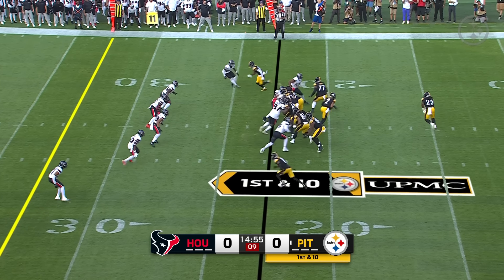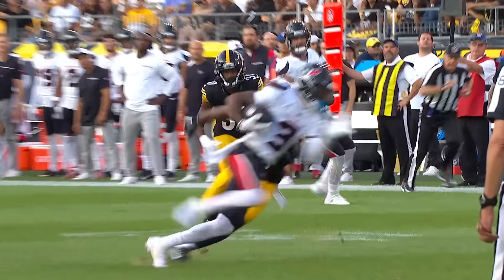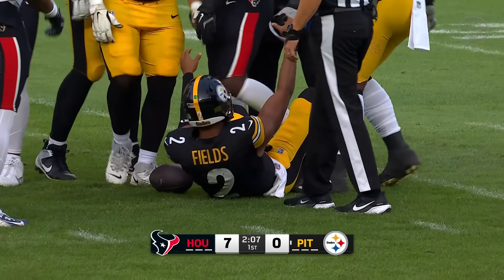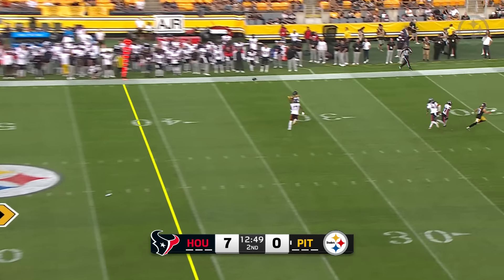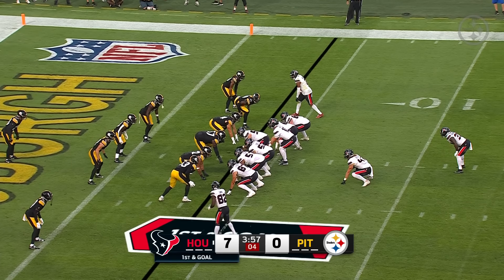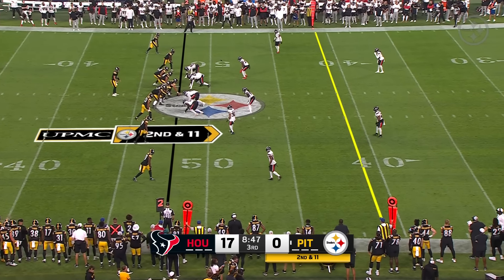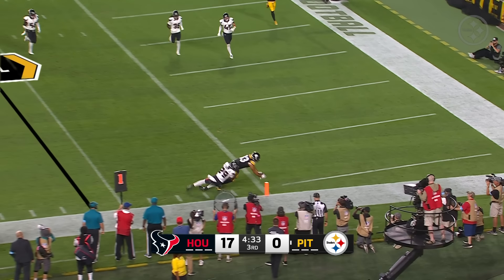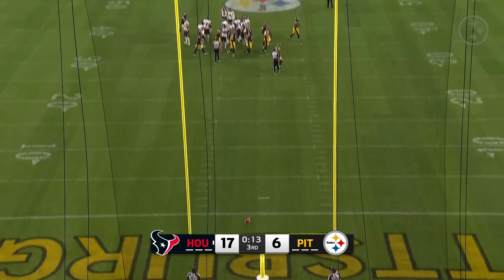Houston Texans vs. Pittsburgh Steelers | 2024 Preseason Week 1 Game Highlights